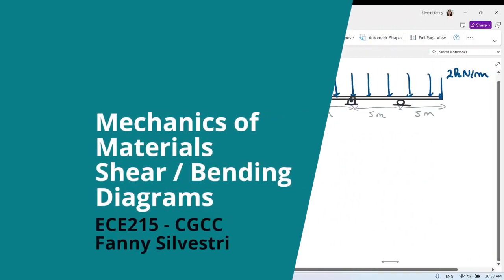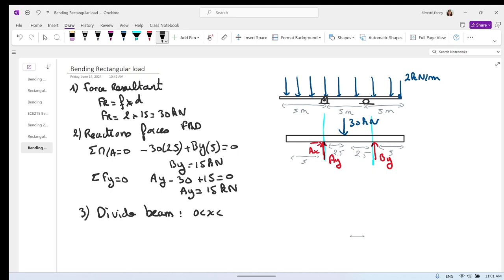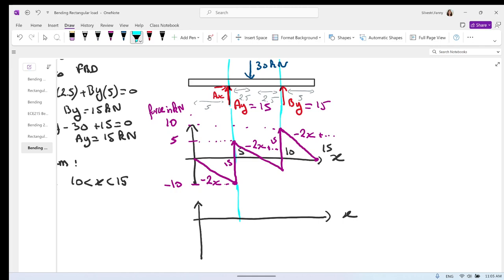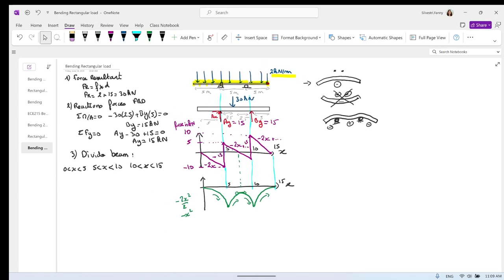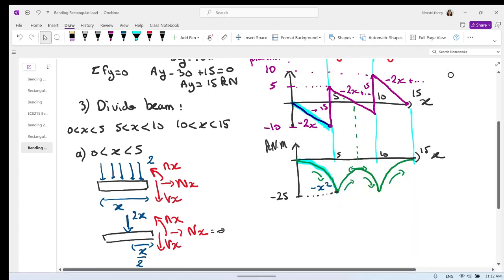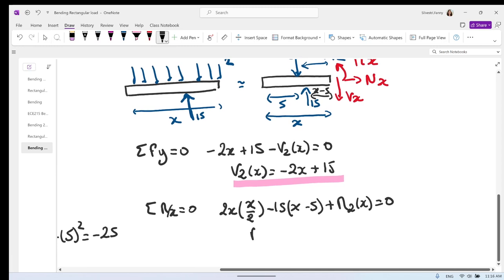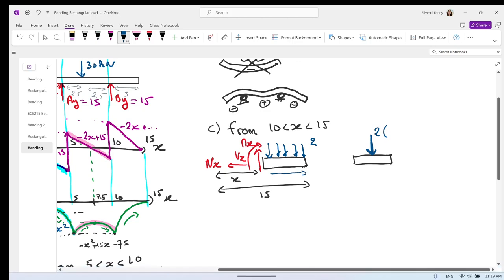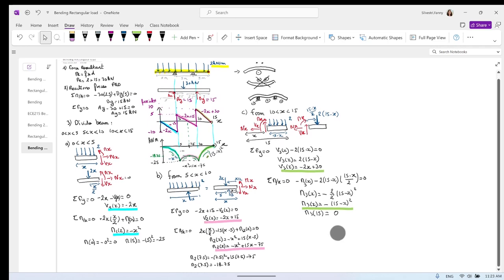ECE215 Bending Pb2 Part1